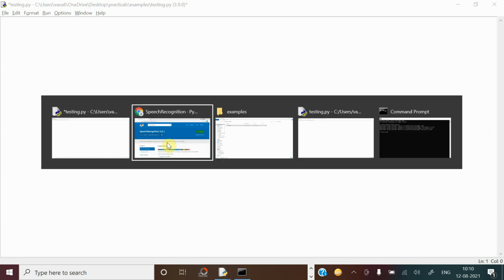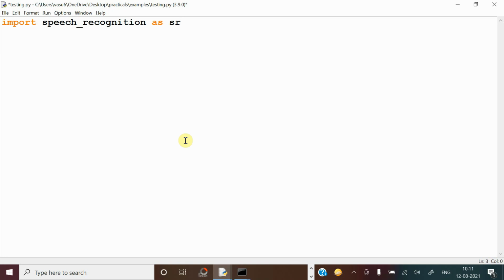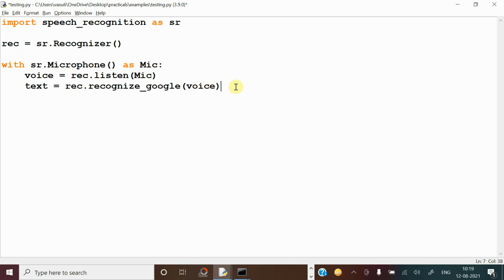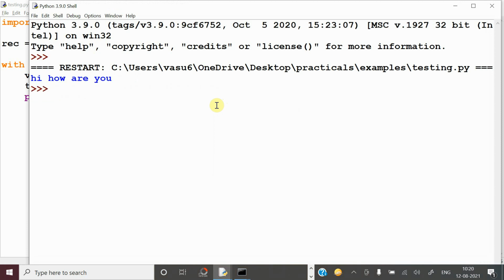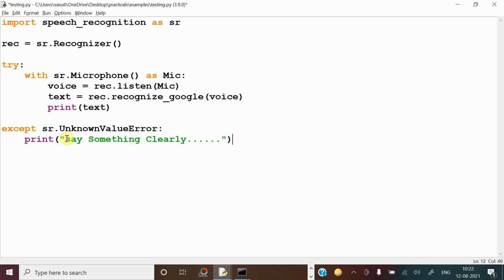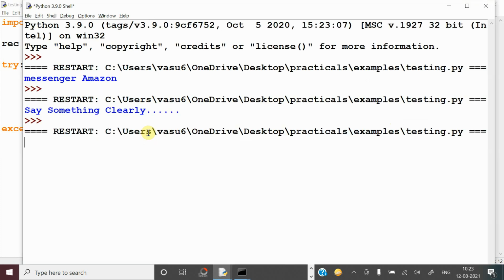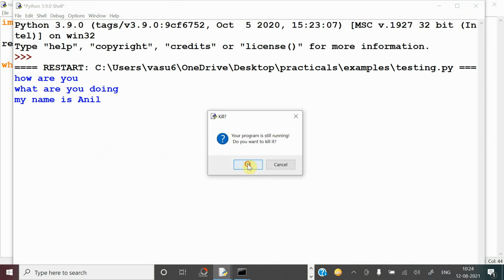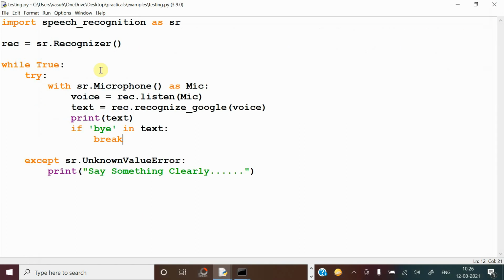Python: How to convert your input Voice to Text